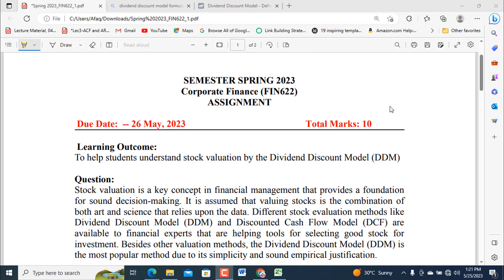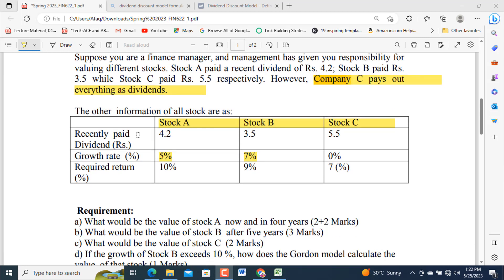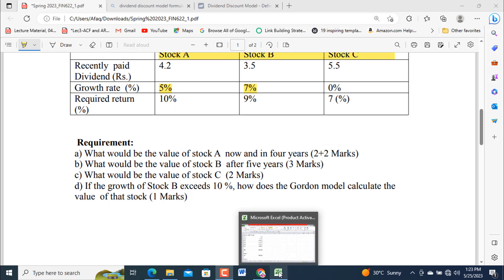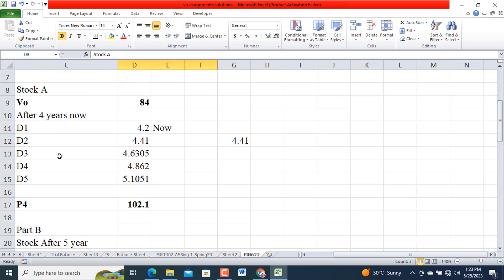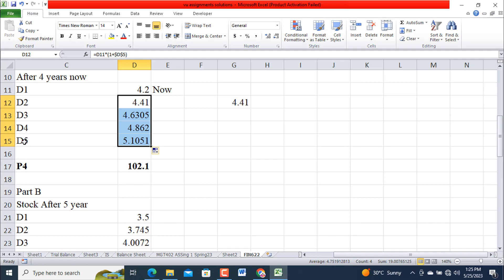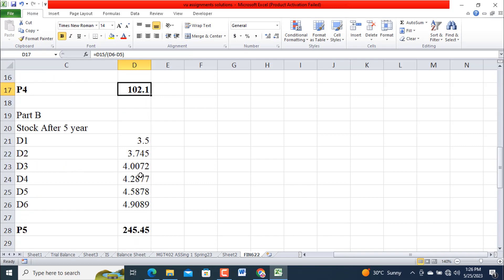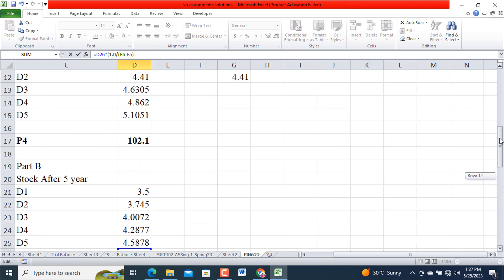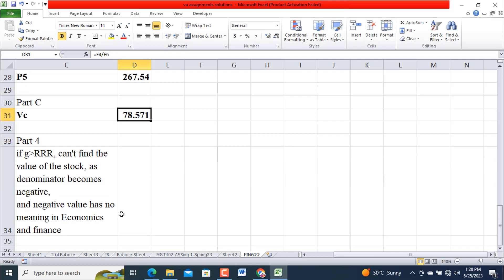Fin622 Assignment 1 solution 2023-VU Spring-Dividend discount model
dividend discount model, vu, virtual university, vu spring, spring 2023,
vu gdb solutions, vu assignments solutions, stock valuation, growth rate, required return,

Assignment Question
Suppose you are a finance manager, and management has given you responsibility forvaluing different stocks. Stock A paid a recent dividend of Rs. 4.2; Stock B paid Rs. 3.5 while Stock C paid Rs. 5.5 respectively. However, Company C pays outeverything as dividends
The other information of all stock are as:
Stock A Stock B Stock C
Recently paid
Dividend (Rs.)
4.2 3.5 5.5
Growth rate (%) 5% 7% 0%
Required return
10% 9% 7 (%)
Requirement
a) What would be the value of stock A now and in four years (2+2 Marks)
b) What would be the value of stock B after five years (3 Marks)
c) What would be the value of stock C (2 Marks)
d) If the growth of Stock B exceeds 10 %, how does the Gordon model calculate thevalue of that stock (1 Marks)